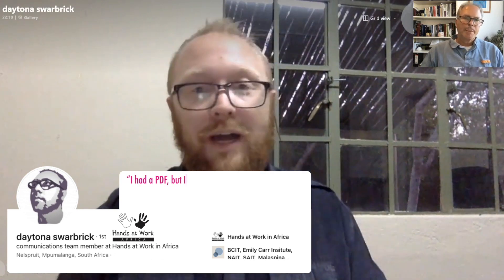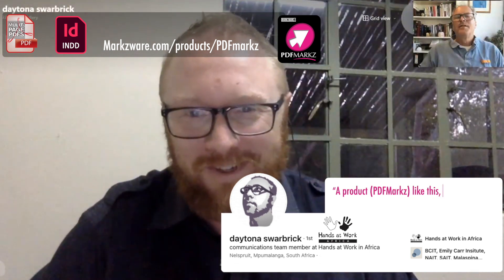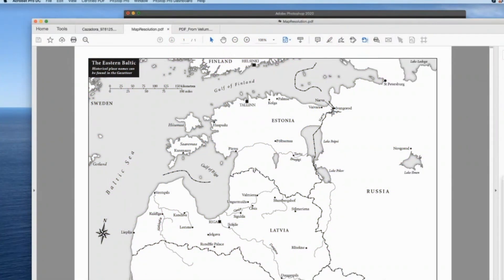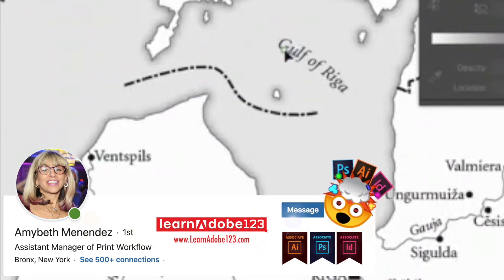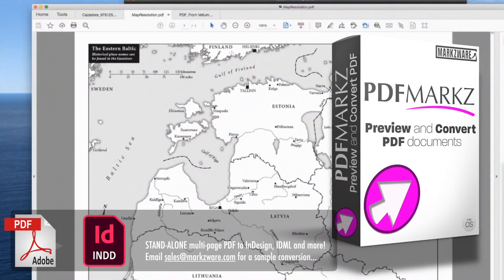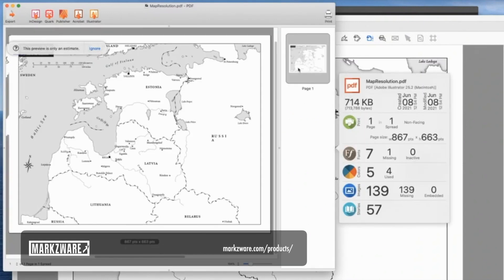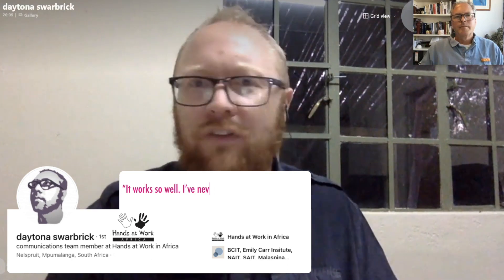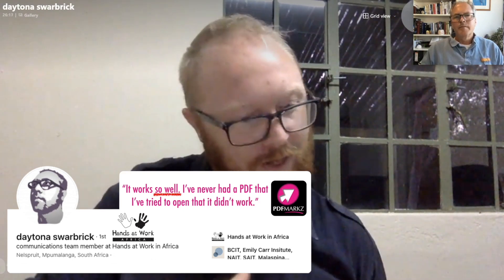PDF to InDesign - PDFMarkz Reviews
PDF to InDesign PDFMarkz reviews are shown, in this video. Discover PDF to InDesign customer reviews for PDFMarkz, Markzware's stand-alone application to preview and convert PDF files to Adobe InDesign and many other apps and file formats.

Markzware's stand-alone PDFMarkz (PDF to IDML) application allows users to open PDF files in InDesign, Affinity Publisher, and many other layout formats:

New, Powerful Markzware PDFMarkz Enhances Productivity for PDF Users!
Markzware, Inc., the leader in software publishing solutions for document previewing, data conversion and print quality control, is seeing a lot of momentum with its new stand-alone application, PDFMarkz. Markzware customers are validating its powerful position in the printing and graphic industries worldwide.

Daytona Swarbrick, communications team member at Hands at Work in Africa, is enthusiastic to share his experience; “It works so well. I’ve never had a PDF that I’ve tried to open that it didn’t work.” Swarbrick continues to share, “I was always able to get the result that I was looking for, from Markzware’s PDFMarkz. It is 100% excellent.”  Source interview with InDesign user and graphic designer Daytona

Amybeth Menendez, Assistant Manager of Print Workflow and expert in print production, graphic communications and publishing workflow, shares her experience with PDFMarkz, “PDFMarkz is a necessary part of my day-to-day workflow.” Menendez shares her knowledge and expertise, “I love to work with PDFMarkz because I can export and save so much time. Markzware is a real world production saver for me and an essential tool in my workflow.”

Canva users can share their designs with Adobe InDesign users, without even having InDesign, Illustrator, QuarkXPress, Affinity Publisher and other apps. PDFMarkz makes the process easy, empowering users to convert PDF files, with just a click.

Stand-alone application, PDFMarkz, is the third in the new “Markz” line of applications. This stand-alone application enables users to preview native PDF documents. The preview feature is free to any macOS user and also displays document information. This “mini file-info overview” of the PDF document is especially useful, before taking the further workflow steps with incoming .pdf files.

PDFMarkz helps users to convert files from PDF to InDesign, Illustrator, QuarkXPress, Affinity Publisher, and many other apps. When concerning text and typography, PDFMarkz converts a PDF with text on a line, compared to opening in Illustrator with each letter a separate text story, as Amybeth exhibited in the video

System Requirements & Availability
System requirements include macOS 10.12 or newer, 4GB of RAM, 1024x768 display and an Internet connection. PDFMarkz can be purchased through the PDFMarkz page on the website or through authorized Resellers. Pricing is $199 for a 12-month Subscription and $299 for a Perpetual license.

About Markzware
Markzware, a privately-held company based in Dayton, Nevada, is the leading software publisher providing solutions for document previewing, data conversion and print quality control. Markzware supports major graphic software layout applications used by printers, publishers and graphic arts professionals worldwide.

PDF to InDesign Customer Reviews on PDFMarkz